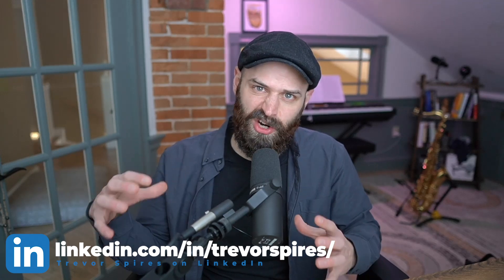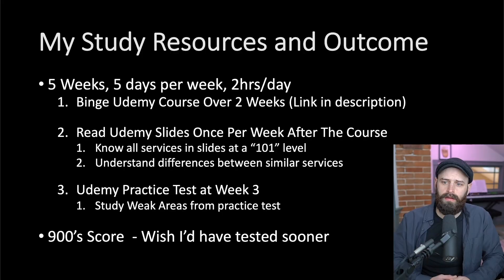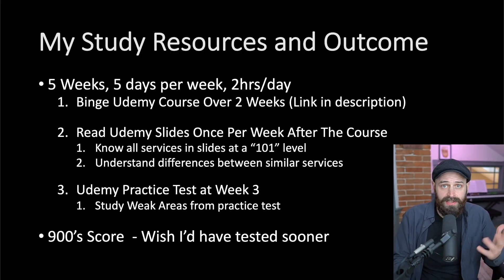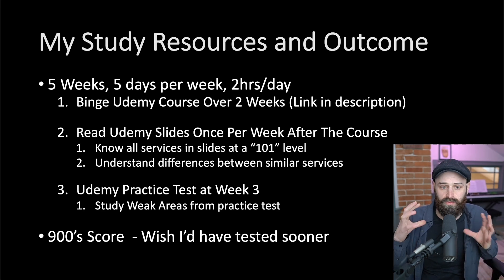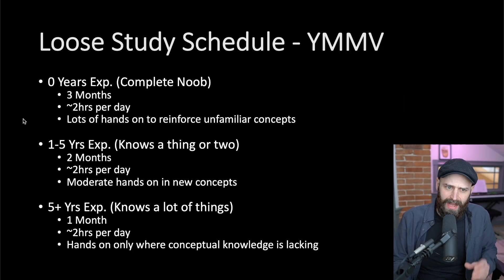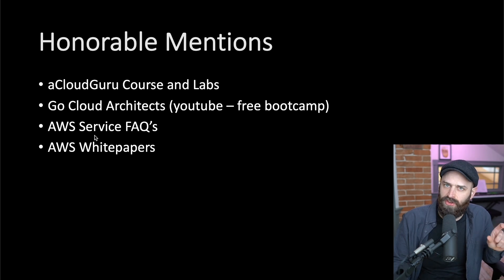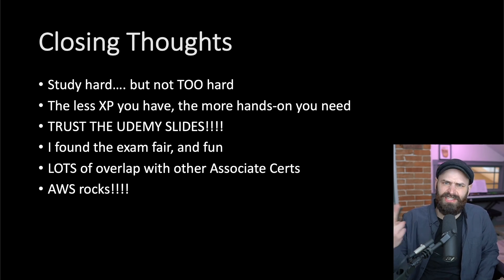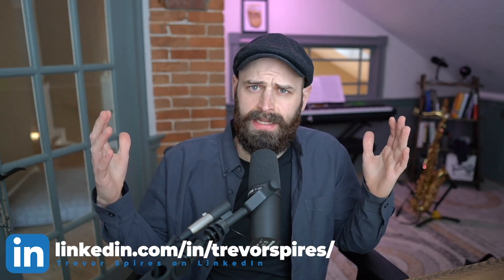Pass AWS Certified Solutions Architect Associate in 2023 - FAST and SIMPLE Study Plan for SAA-C03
This video includes my recommendations for a study plan for the AWS Certified Solutions Architect exam.

Like all certs, its about time spend in the book and the skills you bring to the table when you start! I think a solid study plan and dedication to push thru is what separate those who pass, from those who study for 2 weeks then move into something else.

▬▬▬▬▬▬ THIS IS THE COURSE!! 🦄  ▬▬▬▬▬▬

As always, you can reach me directly on. LinkedIn

As ALWAYS - Any views expressed in this video are mine as an individual, and may not reflect the views my employer.